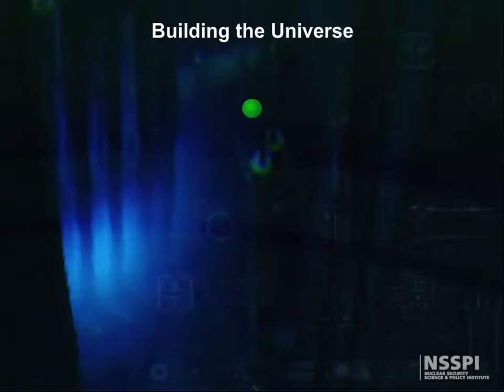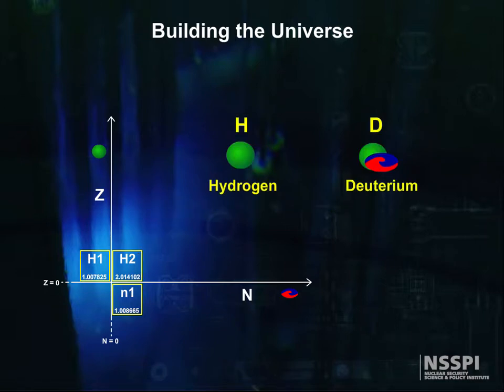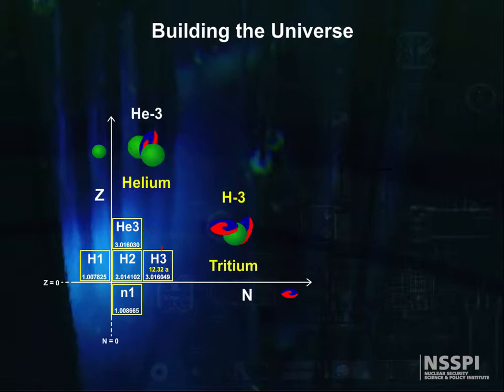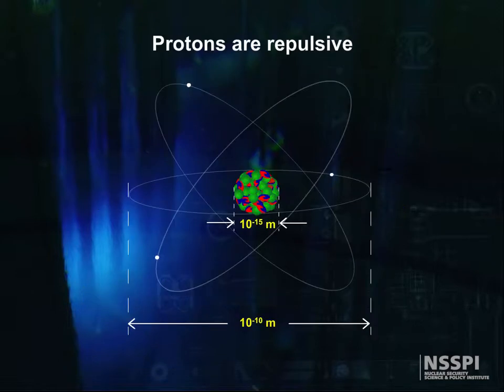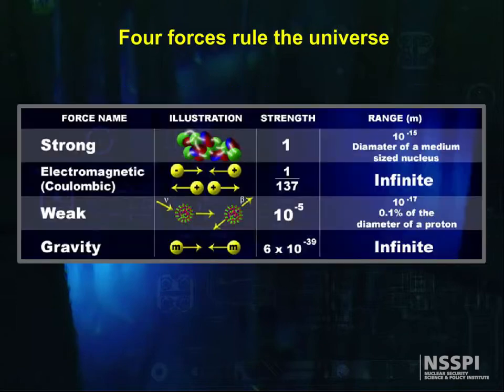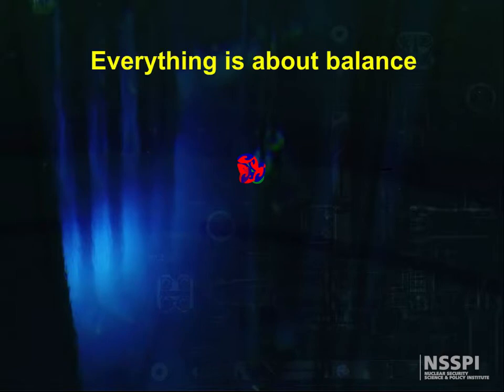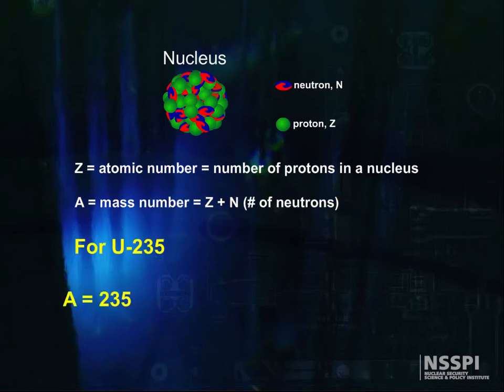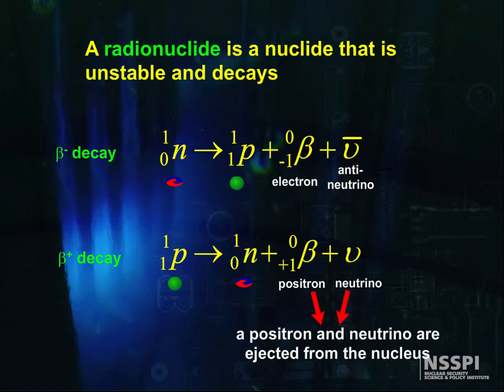Basic Nuclear & Atomic Physics: The Periodic Table and the Chart of the Nuclides